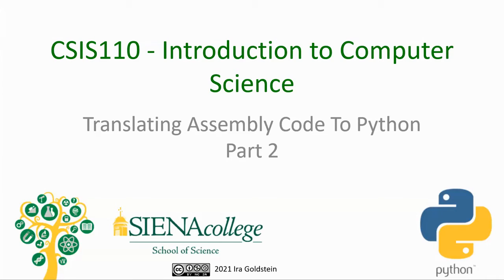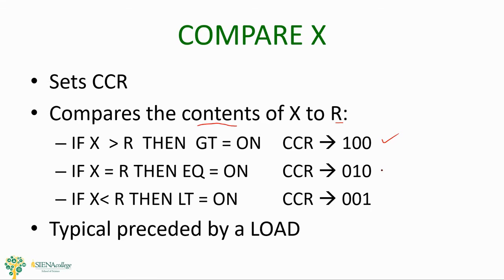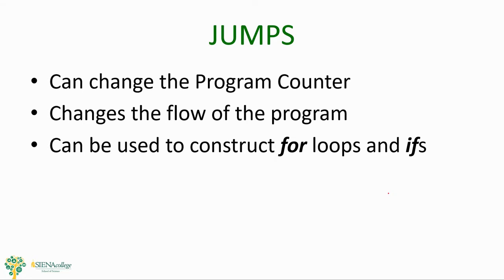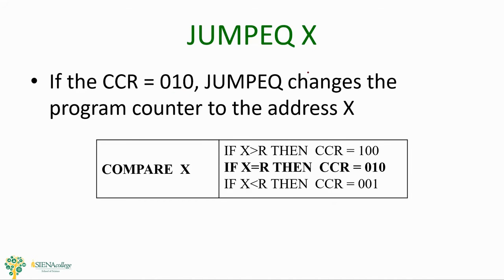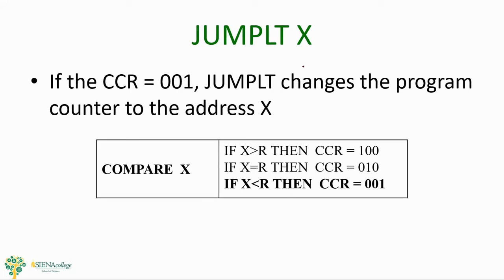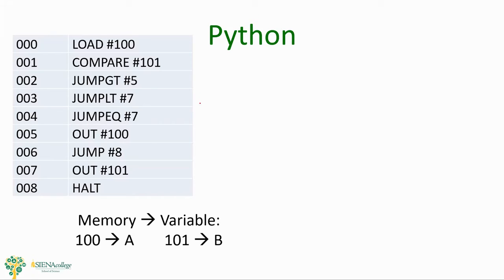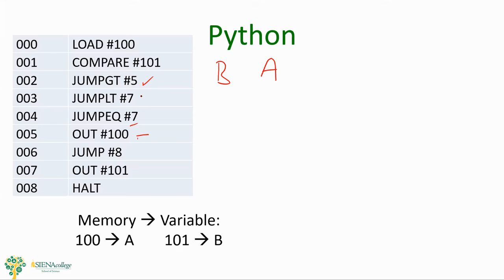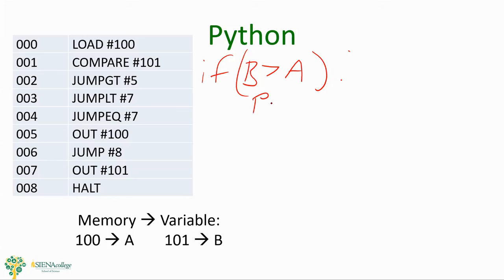CSIS110 - Translating Assembly to Python - Part 2